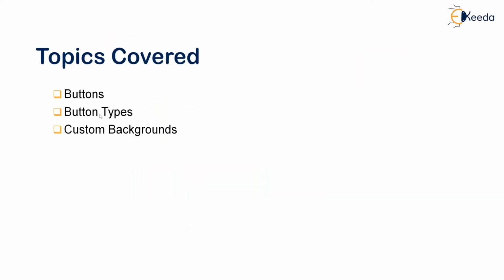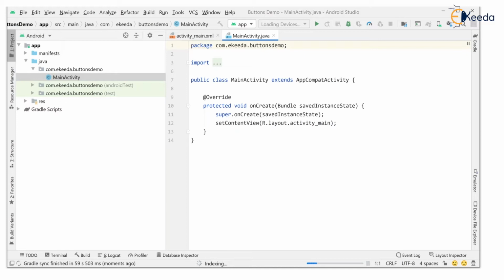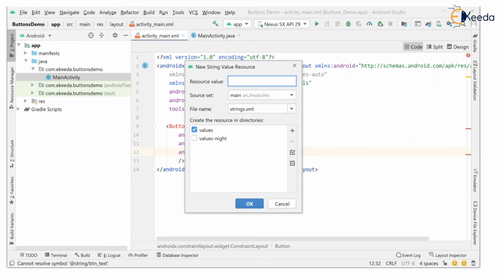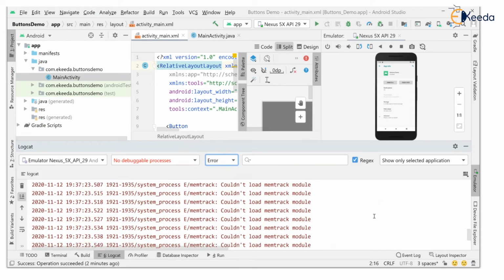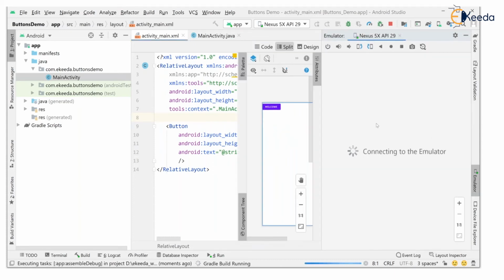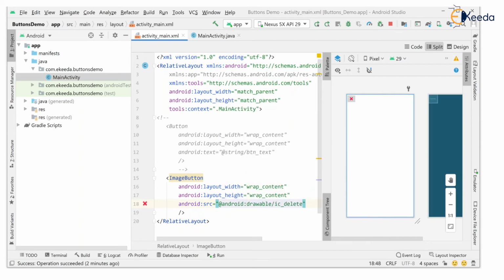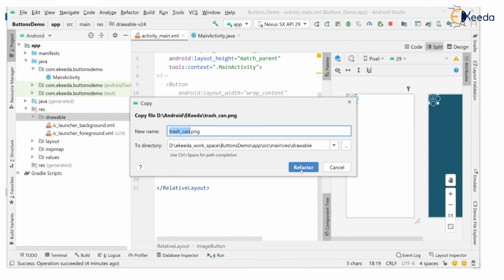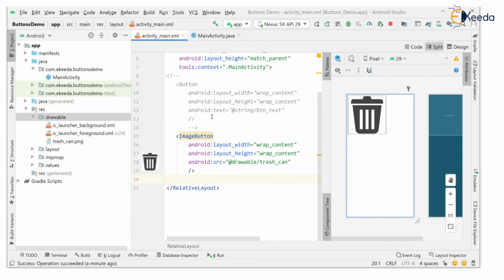Unleash The Power Of Buttons: Button And Image Button Tips And Tricks!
Ready to supercharge your button game? In this tutorial, we're diving deep into the world of buttons and image buttons to unleash their full potential! Whether you're a beginner or a seasoned developer, you'll discover a treasure trove of tips and tricks to elevate your UI design. From enhancing user experience to optimizing accessibility, we've got you covered. Get ready to level up your web design skills and create stunning interfaces that engage and delight users! Don't miss out on this button bonanza